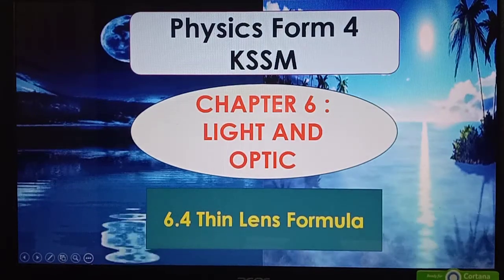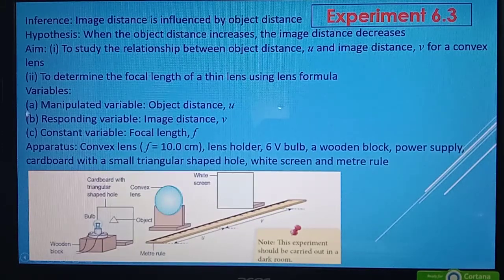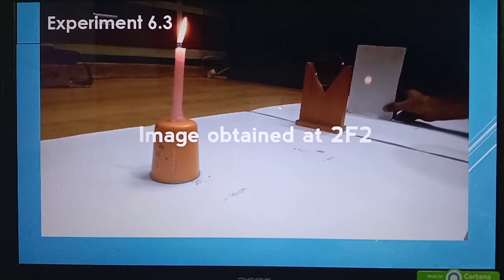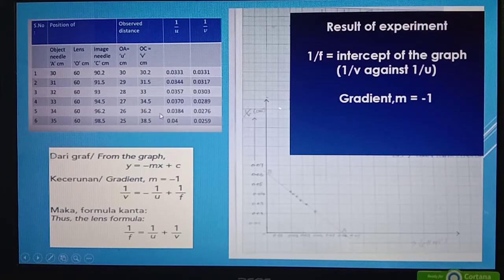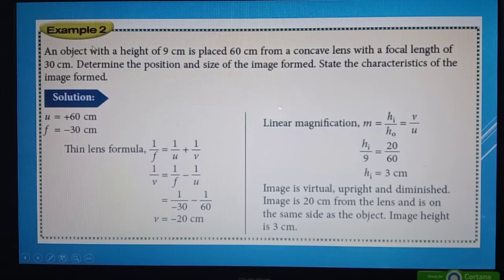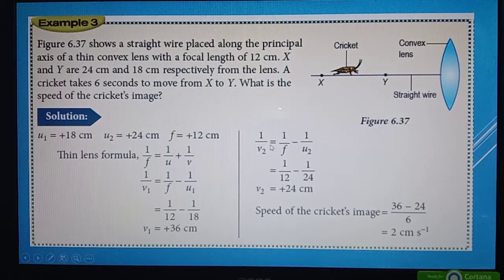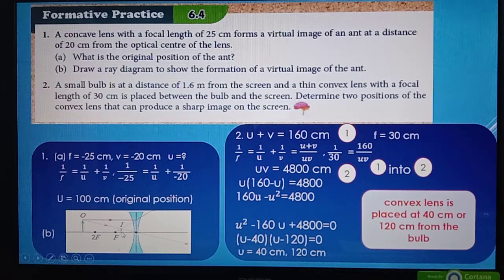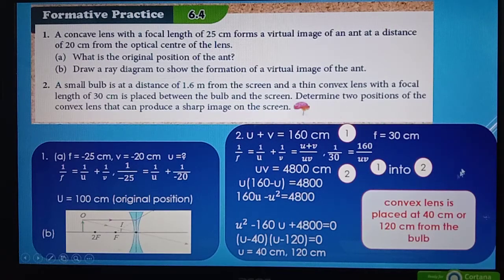6.4 Thin Lens Formula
Hopefully this video will benefits all students